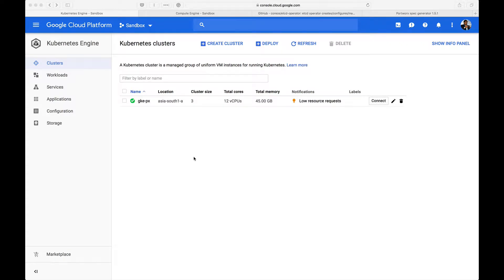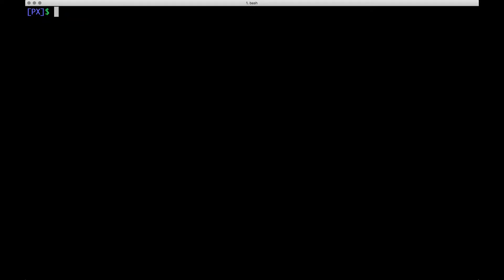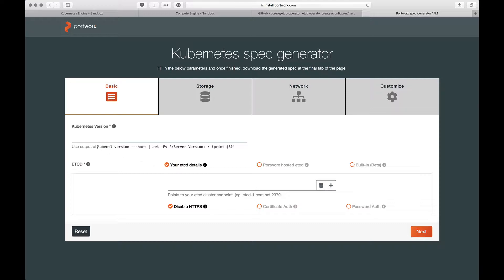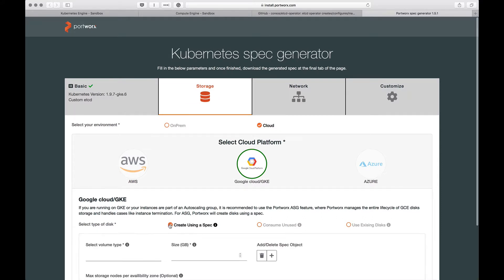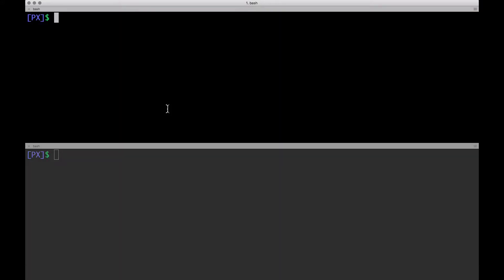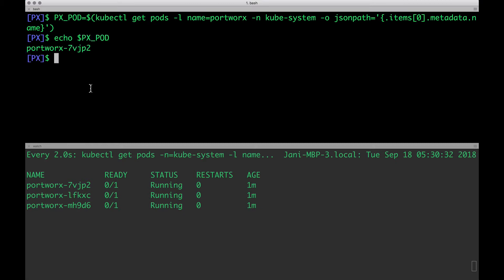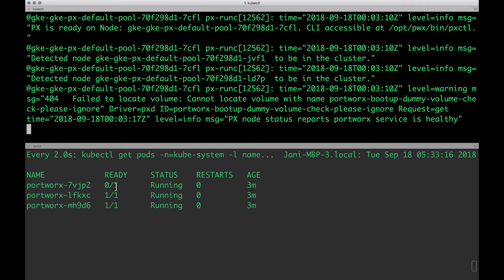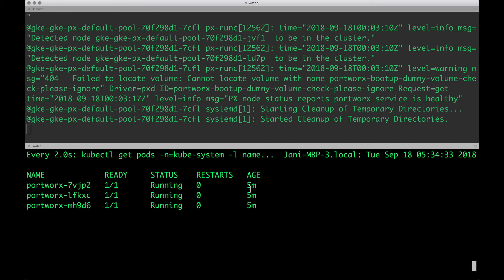Kubernetes Tutorial: How to Install Portworx on Google Kubernetes Engine (GKE)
This tutorial is a walk-through of how to install Portworx on Google Kubernetes Engine (GKE) by Certified Kubernetes Administrator (CKA) and Application Developer (CKAD) Janakiram MSV.

Janakiram is recognized by Google as a Google Developer Expert (GDE), by IBM as an IBM Champion for Cloud, and is awarded the title of MVP and Regional Director by Microsoft Corporation for his subject matter expertise.

Janakiram is a regular contributor to the Forbes Technology section, a senior analyst for Gigaom Research analyst network, a contributor at The New Stack and TechRepublic, and an adjunct faculty at the International Institute of Information Technology (IIIT-H) where he teaches Big Data, Cloud Computing, Containers and DevOps to the students enrolled for the Master's course.